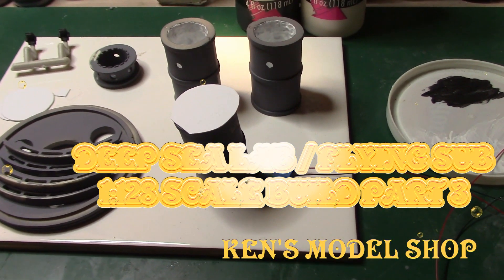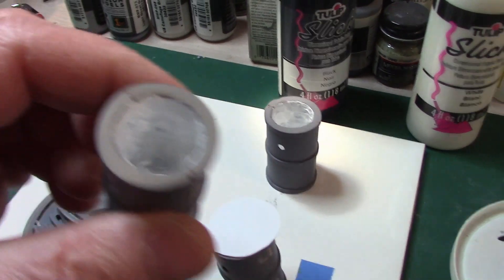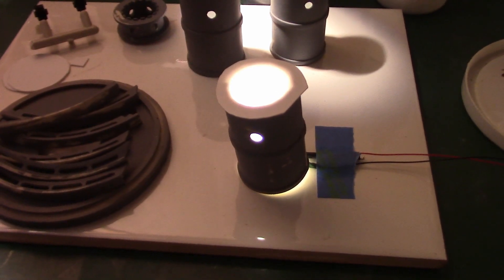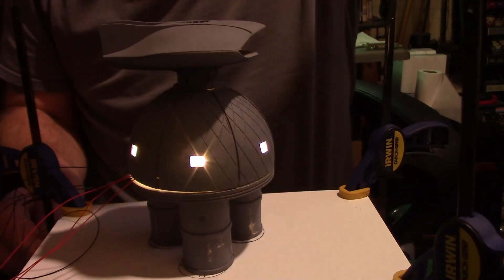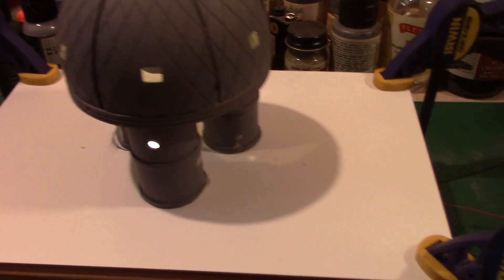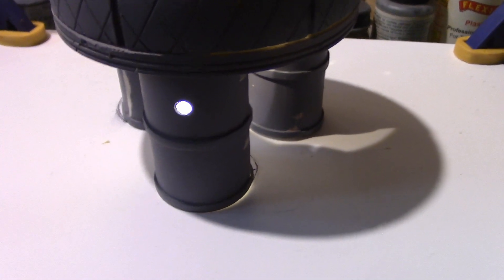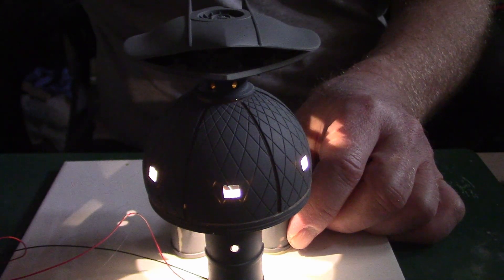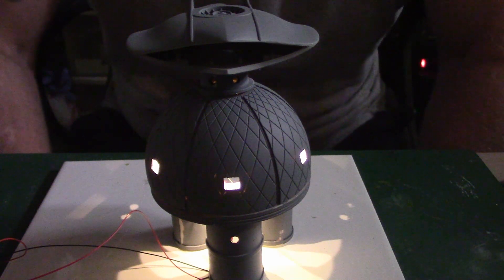DEEP SEA LAB FLYING SUB PART 3